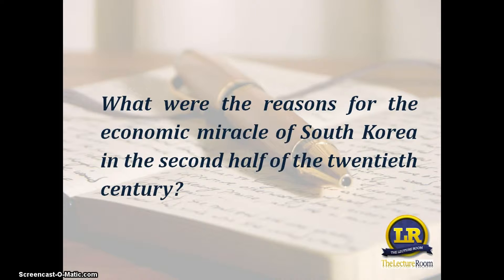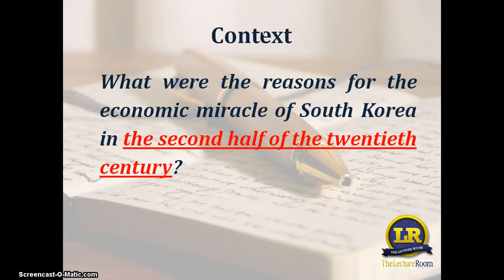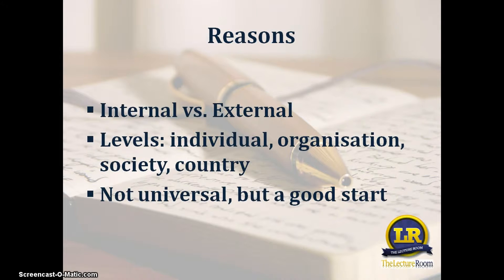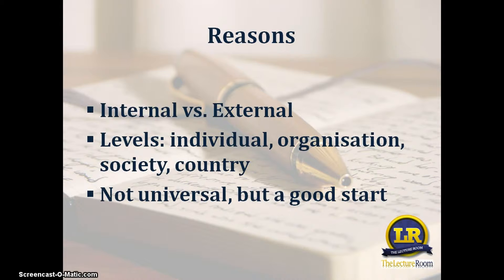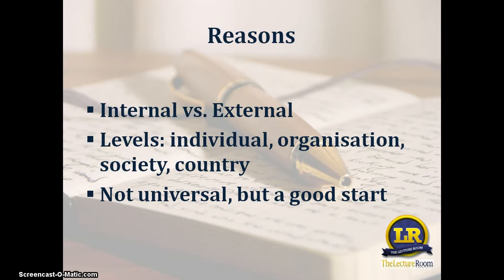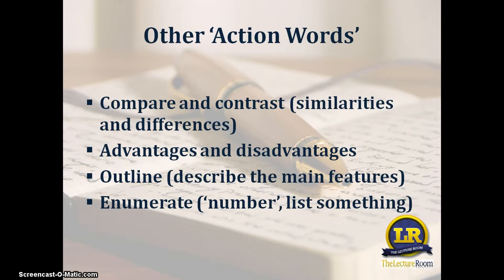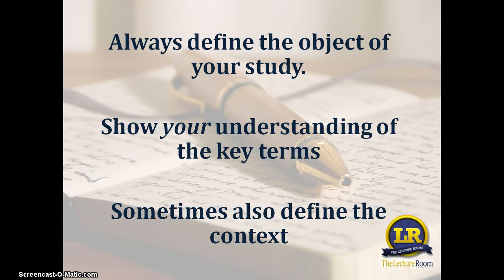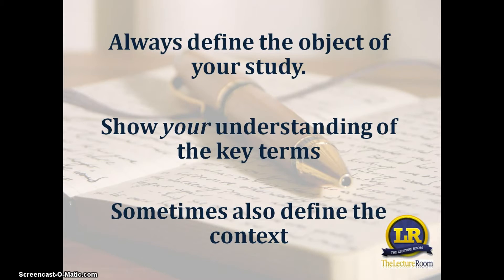From Confusion to Conclusion: How to Write a First-Class Essay [e-course] Part 5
Part 5 of Vlad Mackevic's video course 'From Confusion to Conclusion. How to Write a First-Class Essay'  tells students how to break down an essay question and then answer it. The object of the study, the context of the study, the method of the study.